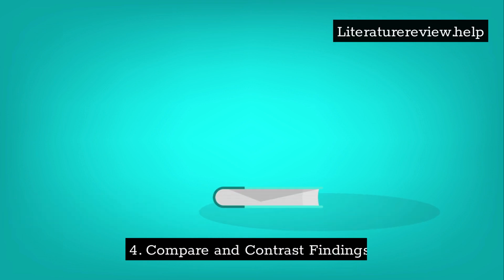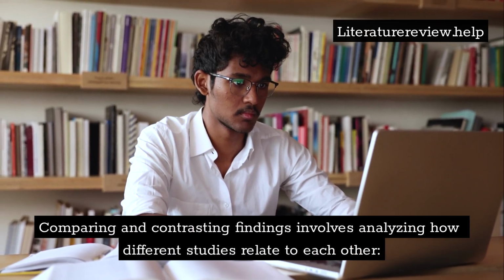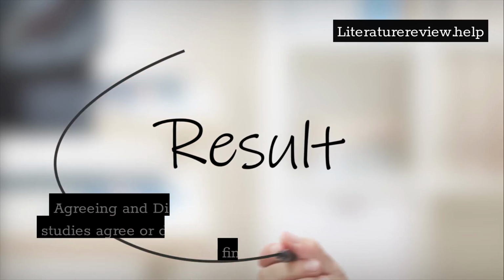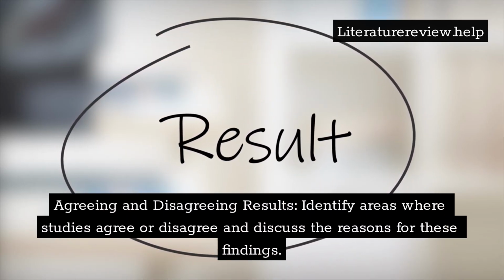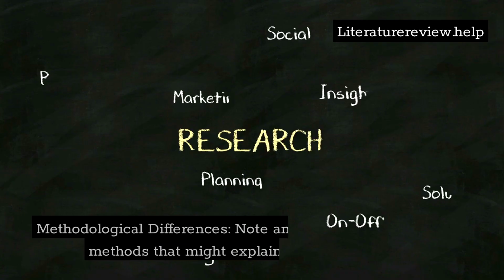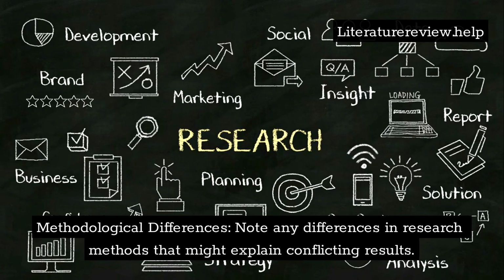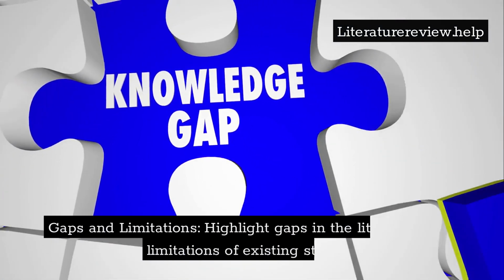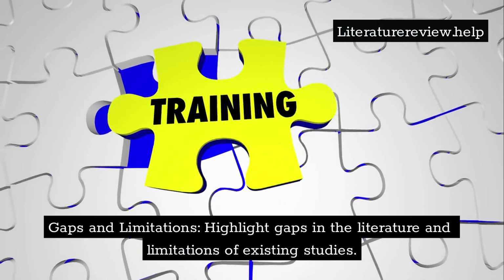How to Synthesize Findings in a Literature Review